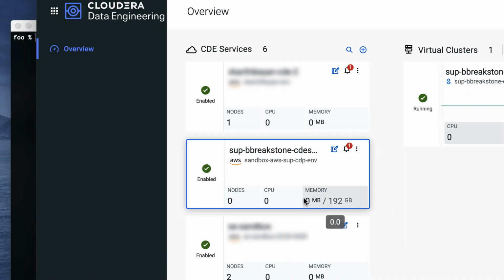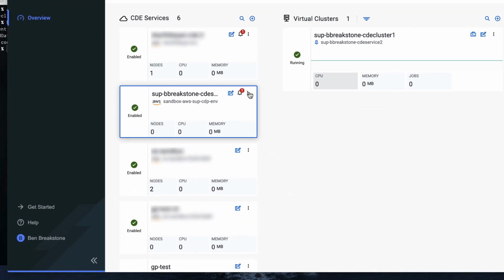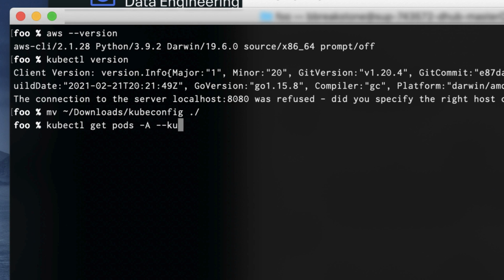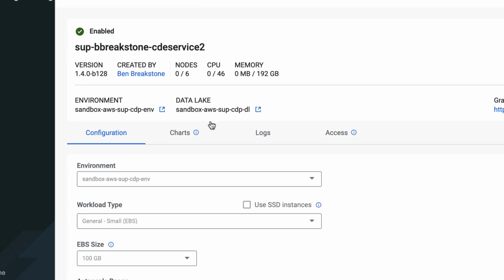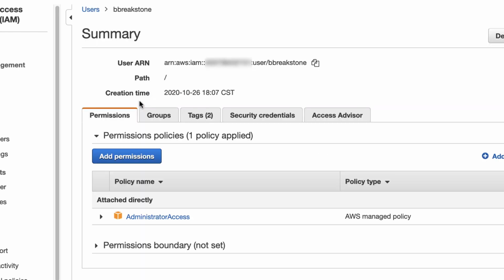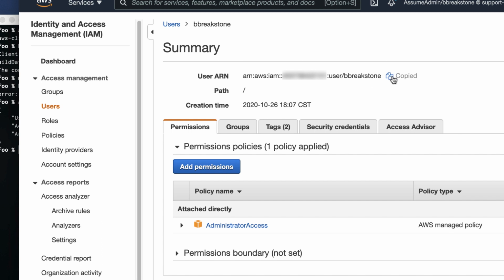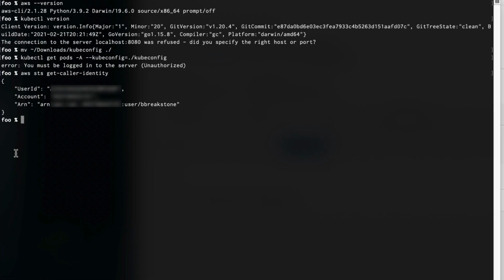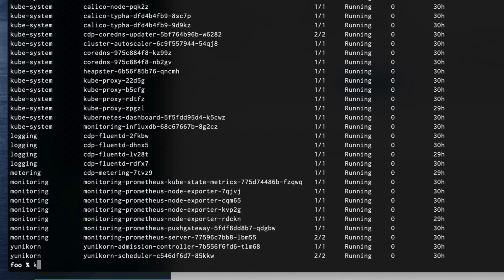Enabling kubectl for CDE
The kubectl tool provides direct administrative access to the Kubernetes cluster underlying a CDE service, which is useful for troubleshooting, among other things. This video will demonstrate how to set up kubectl access.

To enable kubectl, we will need a couple of prerequisites. We wiil need the kubeconfig file from the CDE service. We will need to get and authorize the IAM user, and then need to make sure that everything is set up correctly, both for kubectl and some other tools like k9s.

There are a couple of prerequisites for this operation, and we are not going to cover their installation in this video. You will need to follow the process relevant to your platform of choice to get the AWS CLI installed and configured with an IAM user. You will also need to get kubectl installed.

Key steps:
1. Download the kubeconfig file from the CDE service
2. Retrieve the ARN for the chosen IAM user
3. Grant administrative access for the IAM user
4. Verify kubectl access is successfully authorized
(Optional) Use the kubeconfig file with other tools, such as k9s

You need to download and install aws-iam-authenticator separately. Check